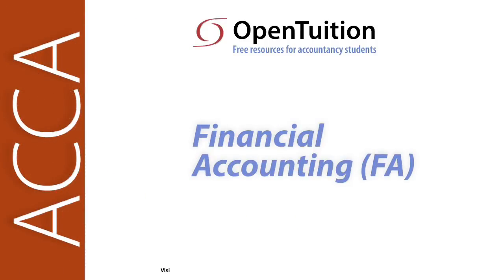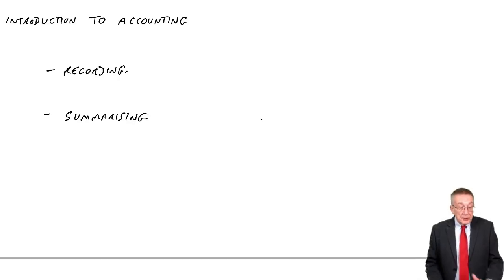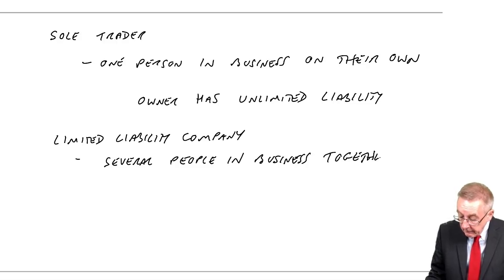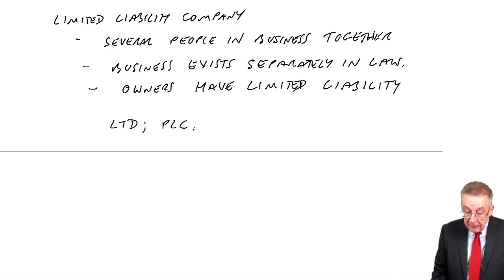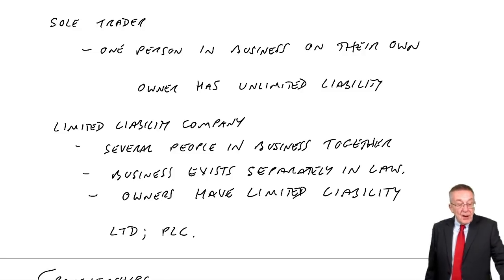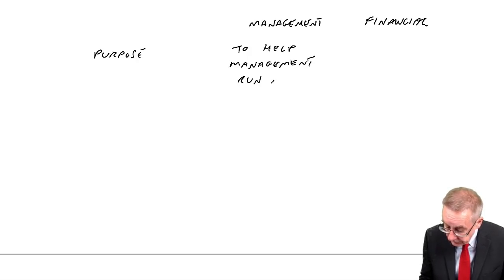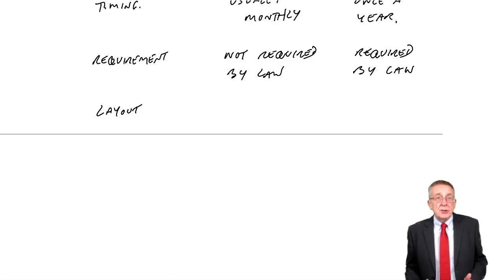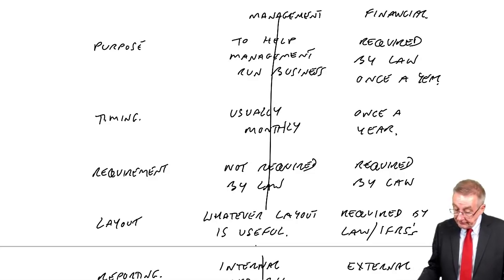Introduction to Financial Accounting - ACCA Financial Accounting (FA) lectures